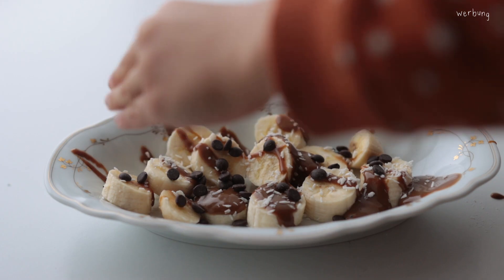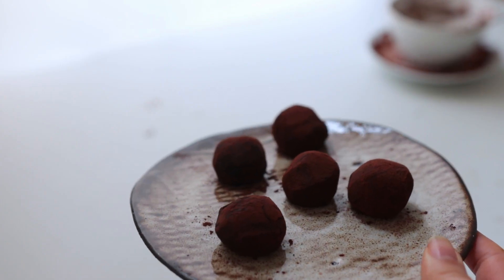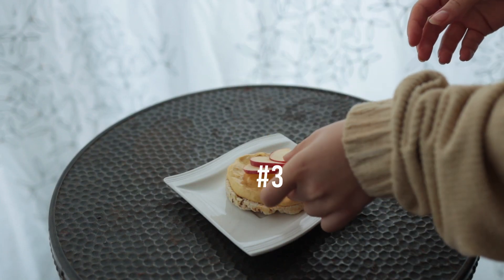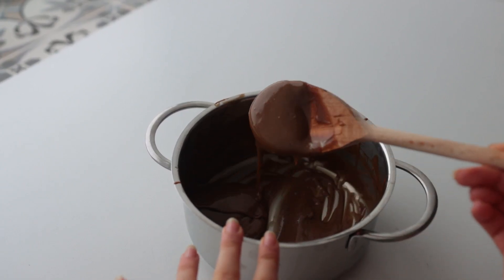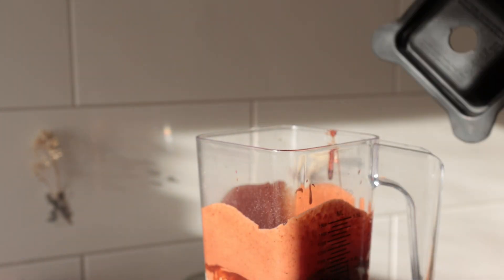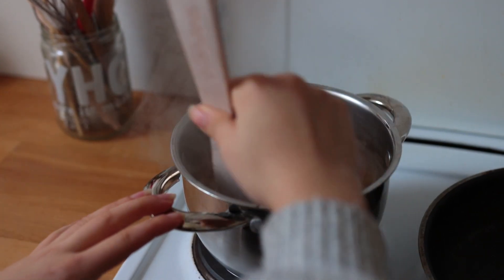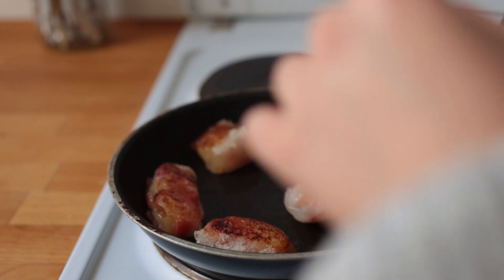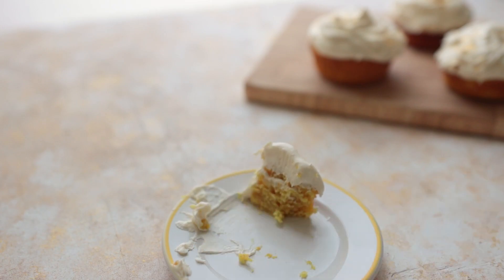Healthy Desserts you can make in like 10 Minutes! (vegan + lazy)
Hi and welcome back! Today’s video features 6 delicious vegan desserts that are low key kind of healthy??  ✨ btw check out Squarespace
These treats can be made in such a short amount of time, in around 10 -ish minutes. Some are even quicker to make than that, some take a lil bit longer, but overall these desserts are all very much low effort and really yummy ideas I would say:
Healthy Chocolate Tahini Frosting/Fudge Balls, some Pumpkin Cheesecake-like Dip, Hidden Vegetable Lava Cakes, A Healthier Caramel Sauce, Stove Top Cherry Crisp and Crispy Apple Rice Paper Bites with a super yummy spiced cashew sauce! So good. Tag me in your recreation photos! I’m @mina_rome on Instagram

INGREDIENTS & NOTES:

#1 Tahini Chocolate Frosting/Fudge Bites

3 tbsp white tahini
2 ¼ tbsp unsweetened cocoa, more if needed
2 tbsp liquid sweetener (date, rice, maple syrup)
1 pinch of salt
a few drops vanilla aroma (or ½ tsp vanilla extract)

1-2 tbsp cocoa powder or shredded coconut to roll your bites in, if desired

→ freeze for 10 minutes for a thick chocolate frosting / dip
→ freeze for at least 20 min for chocolate balls (around 30 min is best I’d say, but that depends on your freezer! 1 hour max)
→ store in the fridge!
→ yields 5 balls, serves 1 - 2

#2 Stove Top Cherry Crisp

for the topping:
1 1/2 tbsp cashew/almond butter
1 ½ tbsp vegan butter
3 tbsp coconut sugar
1 teaspoon vanilla
¼ tsp salt
a handful of almonds, chopped
⅔ small cut oats (60g)
1 tbsp ground flax seeds

for the filling:
2 cups frozen cherries (300g)
1 tsp cornstarch
2 tbsp water

→ serves 3
→ vegan yogurt, ice cream, cream ... for serving

#3 Pumpkin Cheesecake Dip

2 tbsp vegan cream cheese
1 tbsp pumpkin purée (or to taste!)
a dash or two of cinnamon or pumpkin pie seasoning
2 tsp maple syrup

2 rice cakes, some fruit or vegan cookies to serve this with

→ serves 1-2

#4 Coffee Caramel Sauce

1 cup soy/oat/coconut cream or full fat coconut milk (250ml)
1 tsp vanilla
50g + 1 tbsp coconut sugar (¼ cup + 1 ½ tbsp)

optional: 3 tbsp strong coffee or 1-2 tsp instant coffee powder

→ bring to a boil, then let simmer together for 10-15 min over medium heat
→ serve with some fruit, vegan yogurt, coconut ice cream …
→ serves 4 as a sauce (keeps in the fridge for 4 ish days)

#5 Beetroot Lava Cakes

1 1/2 cups spelt flour (180g)
½ cup ground almonds (55g)
½ cup coconut sugar (115g)
3 tbsp unsweetened cocoa powder
1 tsp espresso/coffee powder
1 tsp baking powder
⅓ tsp salt
⅓ cup sunflower seed oil (80ml)
100g dark chocolate, cut into chunks (3.5oz)
1 beet, pre cooked (bought it pre-cooked already)
1 ½ cups non dairy milk (375ml)

→ also oil for greasing the pans and/or muffin liners
→ this is a bit more effort, but, for a cleaner look I ended up first oiling the muffin molds and then laying them out with 2 (about 12 cm long) strips of parchment paper, adding them in a cross pattern to be able to lift them out easily after baking
→ serve them RIGHT AWAY if you want the melty lava cake experience, otherwise the centre will be still fudgy, but perhaps not liquid anymore
→ yields 11-12 cakes

Chocolate Melting:
Either use the microwave (microwave the chocolate for 30 sec, stir the chocolate, repeat until melted) OR place the bowl inside the preheating oven for about 5 min or until about half the chocolate has been melted. Then take out the bowl carefully. Leave it on your countertop and let it sit for a few extra min, then stir until melted fully. Or use a waterbath? I always end up getting water in my chocolate then tho.

#6 Rice Paper Apple Strudel Bites

for the filling:
1 apple
2 tbsp lemon juice
a dash of cinnamon
a dash of cardamom
a pinch of nutmeg
if needed: a few tsp water

also:
5 rice paper sheets (15 cm or 5.9 inch)
room temp water, enough to fill a big deep dish plate
lil bit of sunflower seed oil for frying

for the sauce:
 1 tbsp cashew butter
¼ tsp cinnamon
a pinch of salt
1 tsp liquid sweetener
2-3 tbsp non dairy milk

→ yields 5 bites; serves 1 i think

Much love, Mina